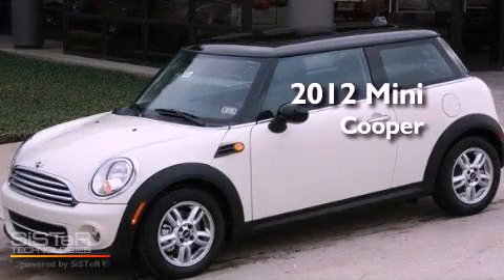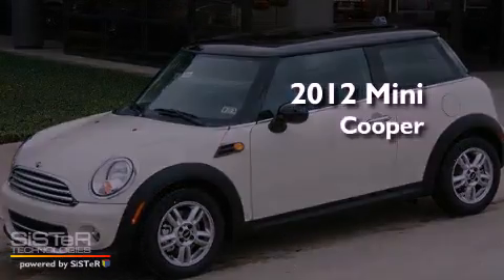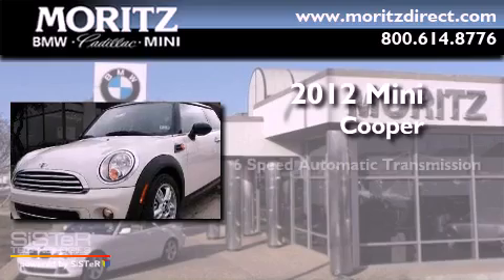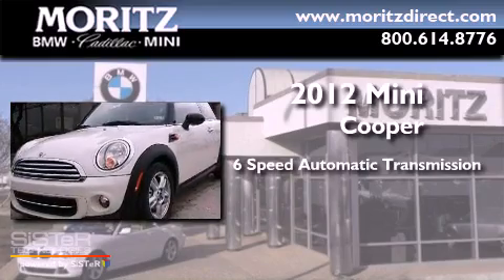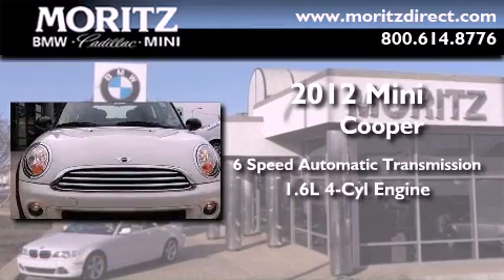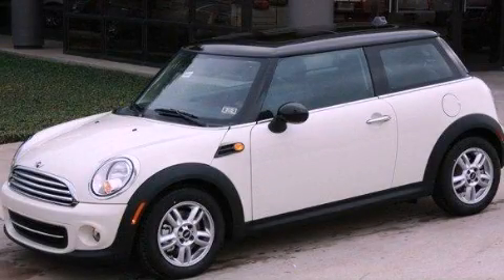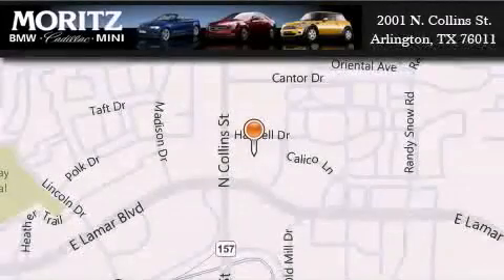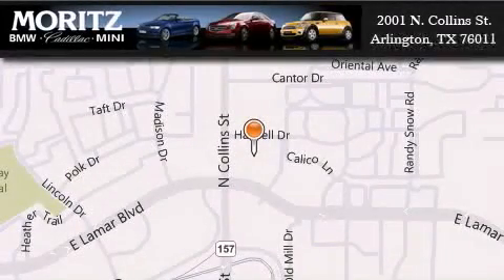2012 MINI Cooper Hardtop Ft. Worth TX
Year : 2012
 Make : MINI
 Model : Cooper Hardtop
 Engine : Turbocharged Gas I4 1.6L/98
 Trans . : Automatic
 Exterior : Pepper White
 Miles : 2
 Interior : Carbon Black
 Stock : M6883

 2001 N. Collins St.